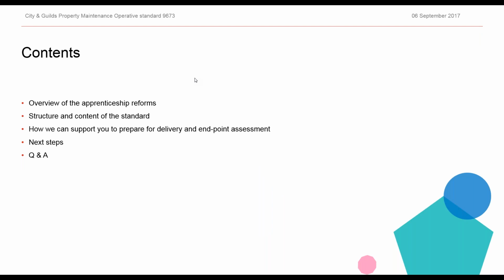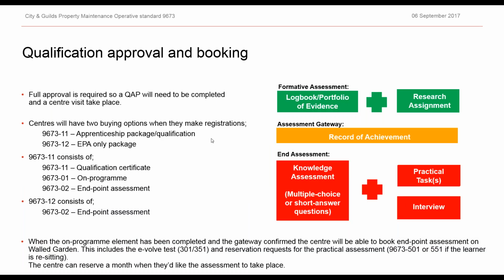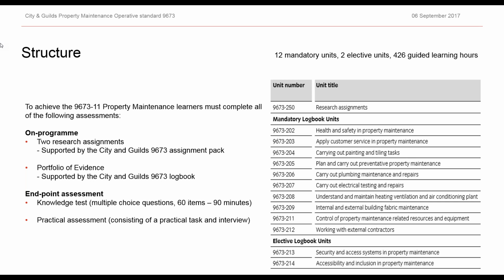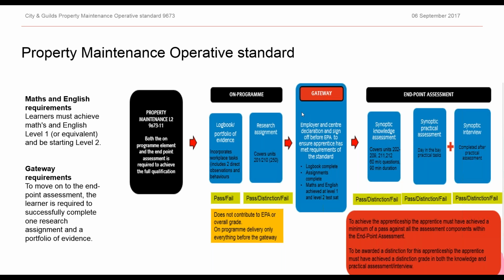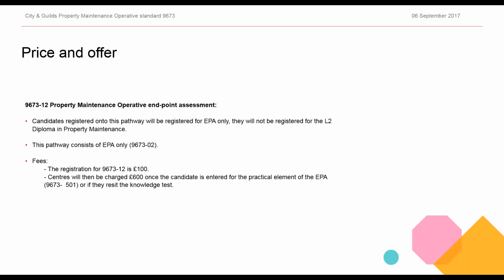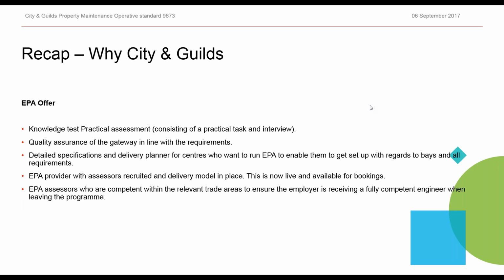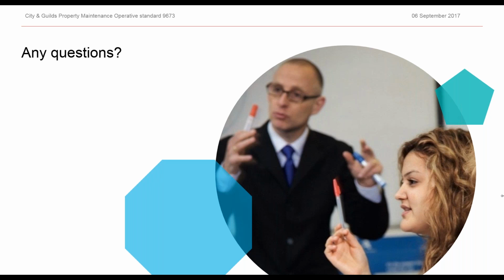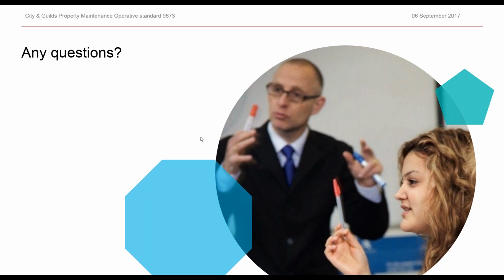Understanding the new Property Maintenance Operative apprenticeship standard City & Guilds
Need more information on the Property Maintenance Operative apprenticeship standard? Then this webinar is for you!

For all upcoming apprenticeships events and resources from past webinars, keep an eye on our dedicated